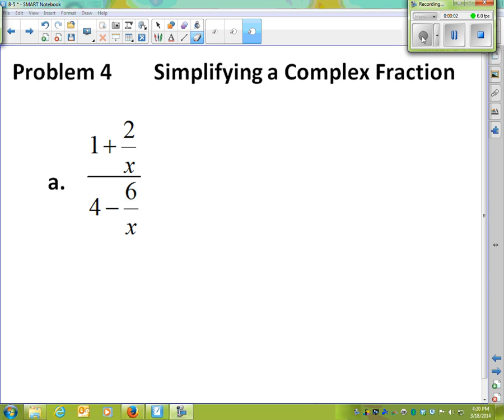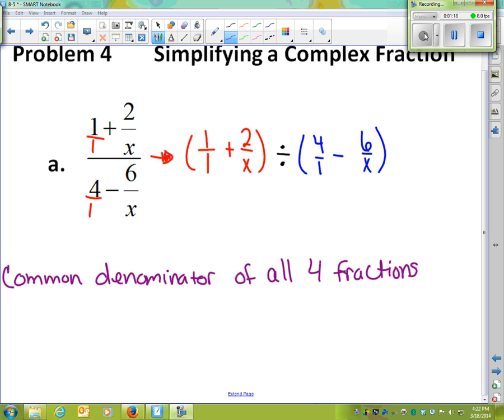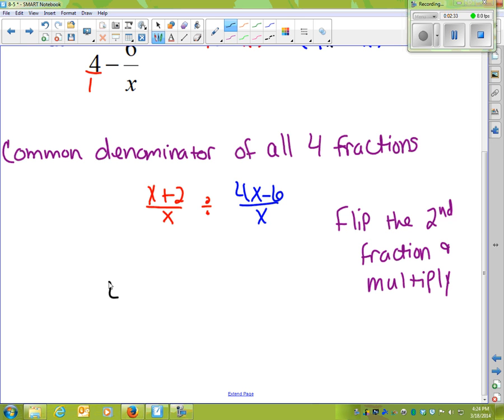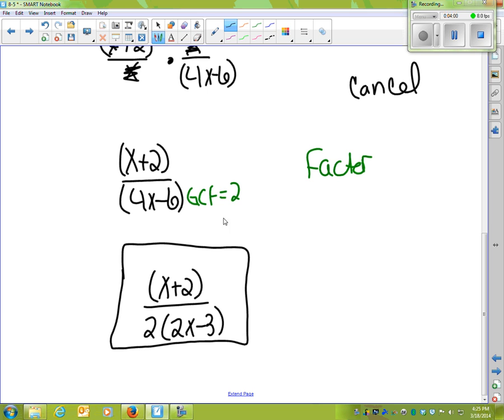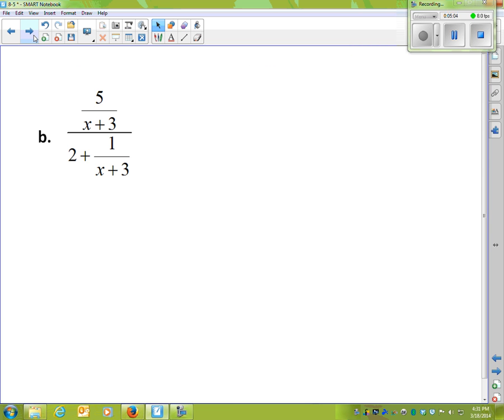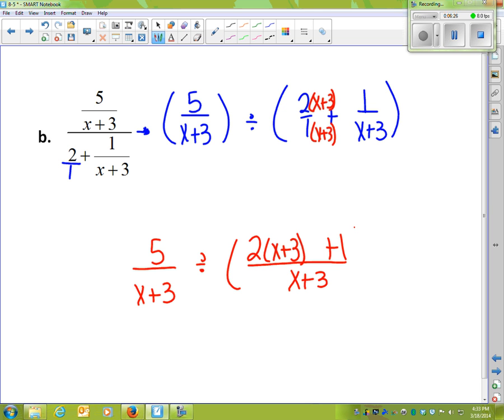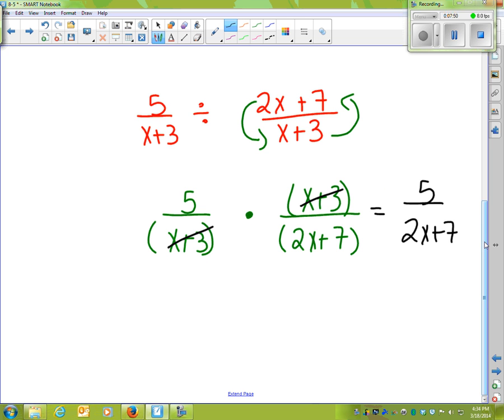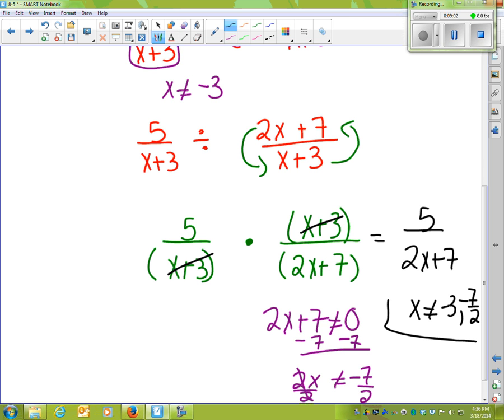Algebra 2: Lesson 8-5 Complex Fractions